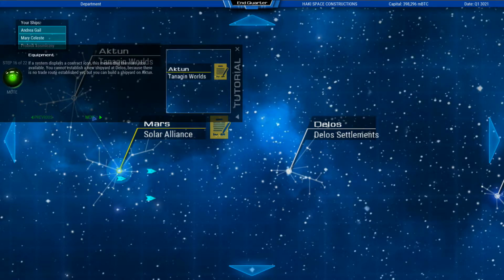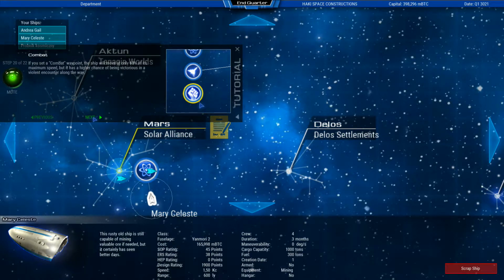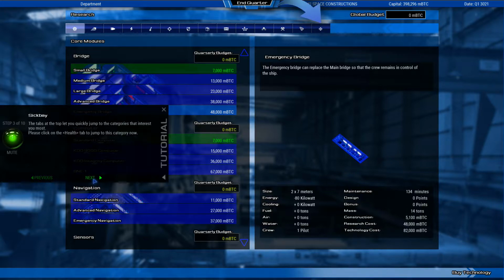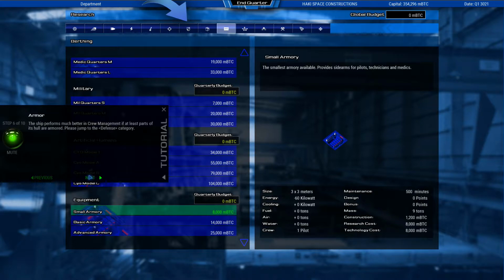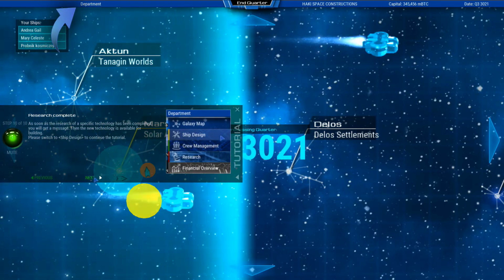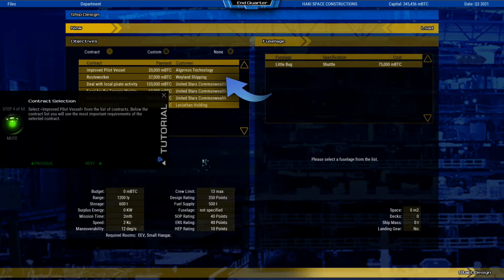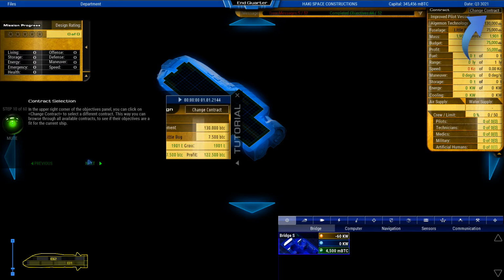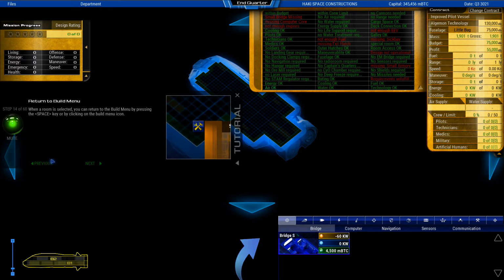02 = STARSHIP CORPORATION == Tutorial Part 2 (NO COMMENTARY)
A sci-fi simulation game, in which players must design, assemble and test spaceships, in a bid to build a supreme Galactic Mega-Corporation. Gain your reputation by engineering and selling your own spacecraft, testing them to the limit in RTS missions and simulated emergency and combat situations.

Starship Corporation is a starship-building simulation game in which you must design and build spaceships for a hugely demanding galaxy-wide market. It is you who must decide which technologies to invest in first, where to open new shipyards and where to establish new markets.

Pick the right fuselage and design every little detail about the interior layout of your creations, from the location of the bridge, engines, generators and crew quarters to the position of each elevator, corridor and hatch. Your choices determine your ship’s efficiency, price and performance in deep space.

Decide which star systems are the most profitable, and which business relationships are sustainable. The campaign lets you explore peaceful entrepeneurship as well as ruthless war profiteering.

FEATURES:
Sandbox Mode with access to all known human settlements in the galaxy, business opportunities for your ships in areas like transport, mining, route-maintenance, security, military and research and racing.
Campaign with 99 different contracts and two different endings, based on your business partnerships.
22 unlockable fuselages.
177 unlockable rooms and facilities for ship design:
- 18 core modules (bridge, computer, navigation, communication, sensors).
- 17 engines.
- 6 thrusters and stabilizers.
- 14 power generators.
- 5 cooling units.
- 6 projectile weapons, 4 missiles.
- 6 shield types.
- 7 cargo bays and hangars, 4 types of water, air and fuel tanks.
- 17 berthing units for pilots, technicians, medics, soldiers and artificial humans.
- 3 armories.
- 34 corridors, hatches, lifts and deck connections.
- 4 hull extensions (landing gear, docking clamp).
- 6 types of mining equipment.
- 9 life-support facilities.
- 5 emergency rooms.
24 Missions for standard operation, emergencies and hostile encounters to test your ship in Crew Management.